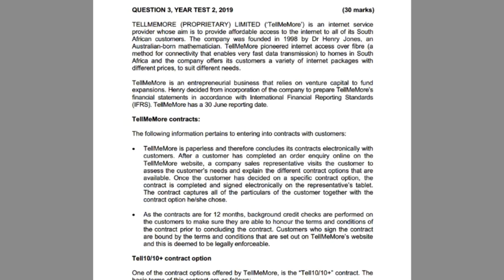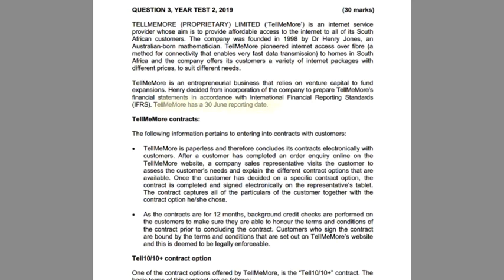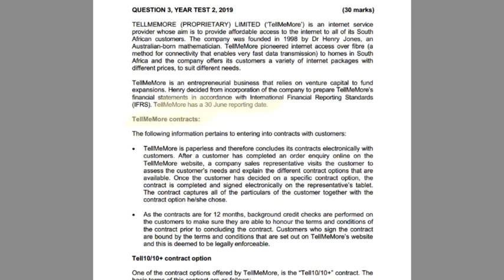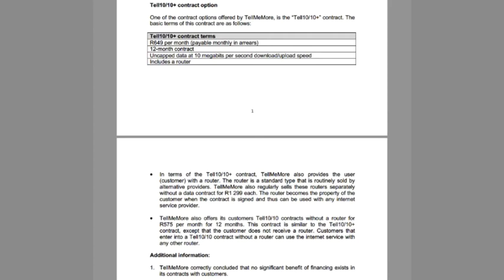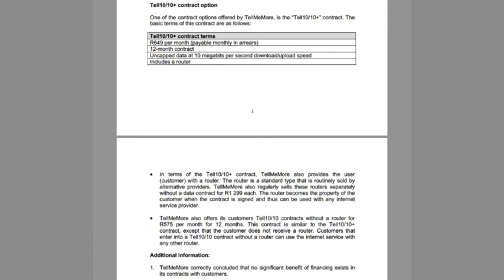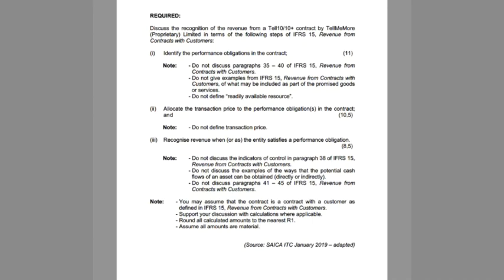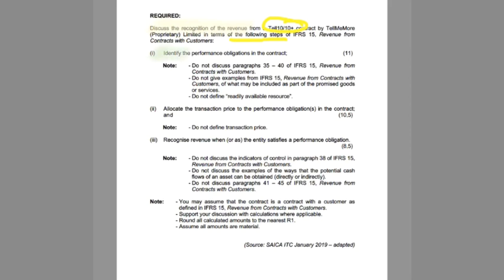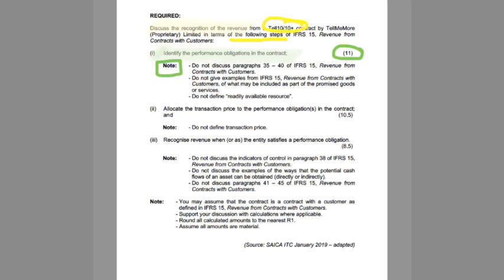TellMeMore Video 1